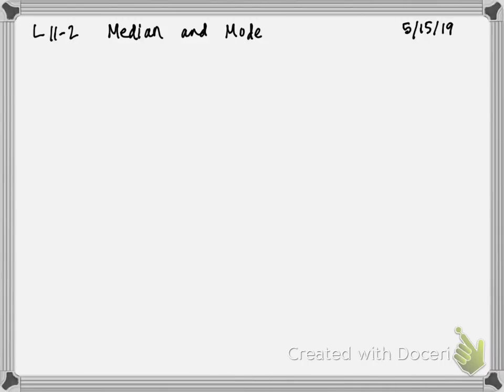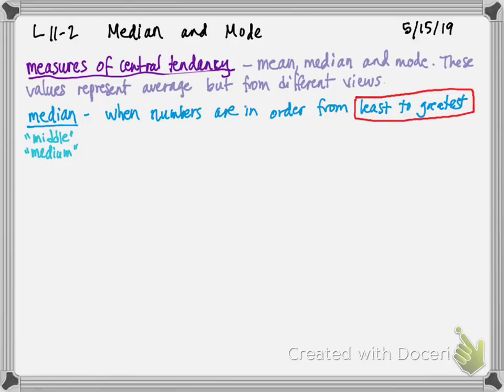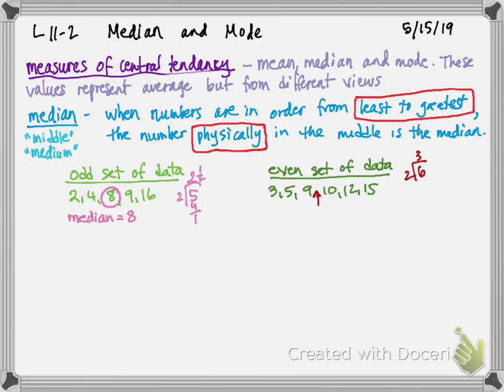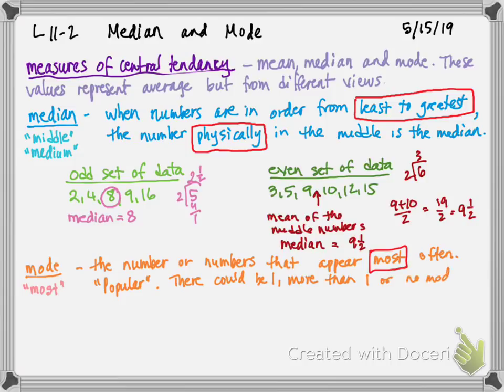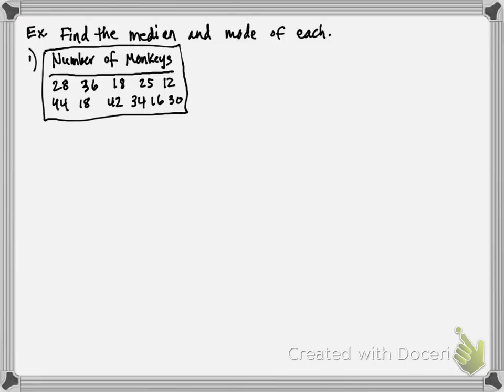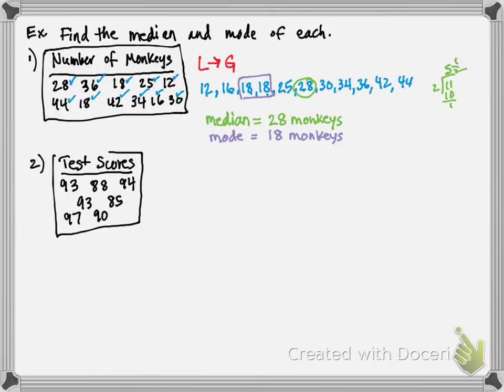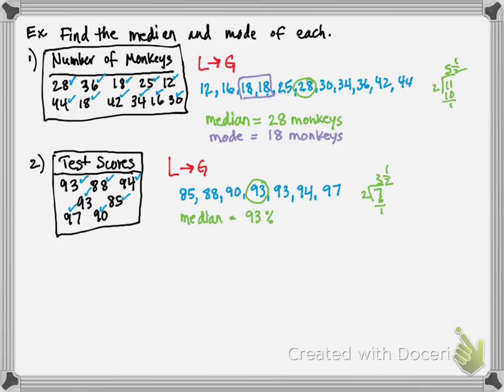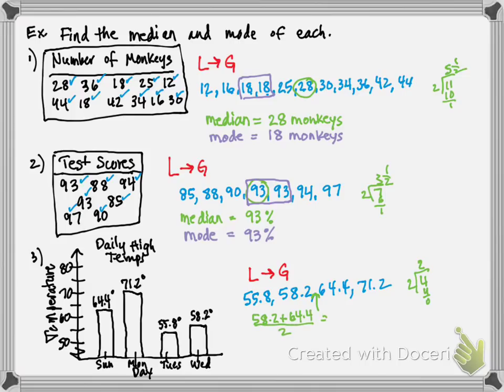Math 6 L11-2 Median and Mode